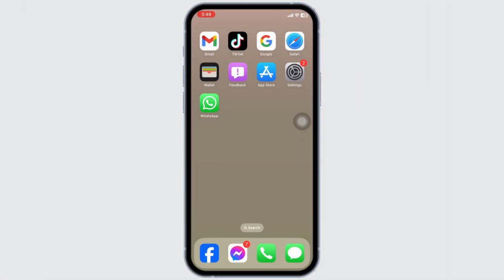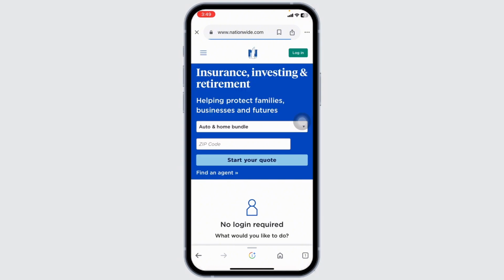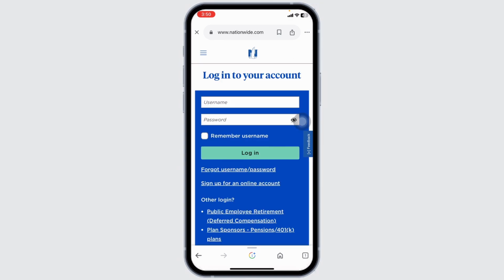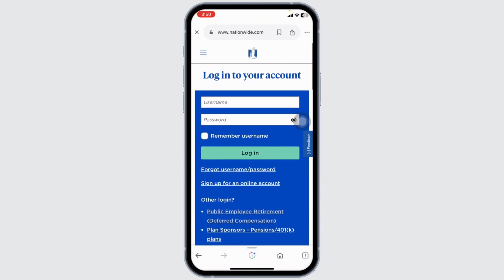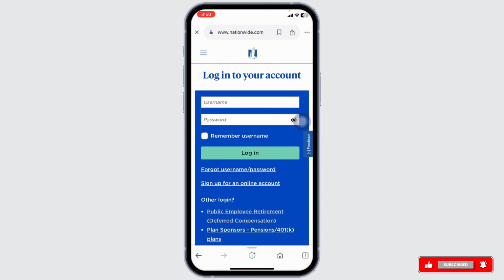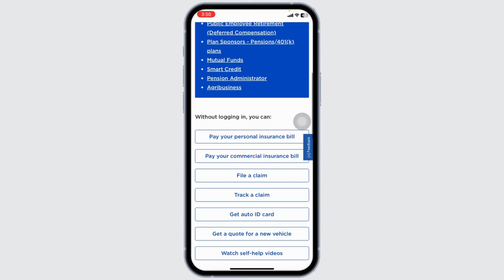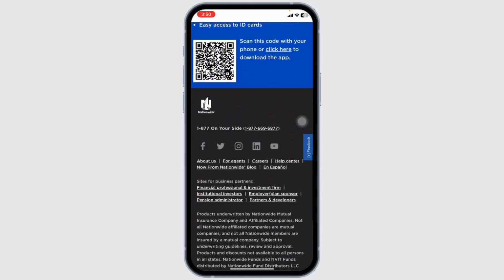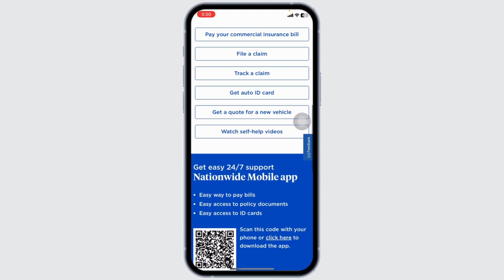How to Add or Remove Drivers on Your Nationwide Policy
Curious about how to manage drivers on your Nationwide policy in 2024? This tutorial provides a step-by-step guide on how to add or remove drivers from your Nationwide insurance policy. Learn how to navigate your account settings, update driver information, and ensure your policy reflects accurate driver details.

In this tutorial:
0:00 - Introduction
0:15 - How to Add or Remove Drivers on Your Nationwide Policy (2024 Guide)

Discover how to easily adjust your Nationwide insurance policy by adding or removing drivers to meet your coverage needs with this practical guide. Maintain control over your policy and ensure it aligns with your current situation.

Manage your Nationwide policy drivers today with this straightforward tutorial!